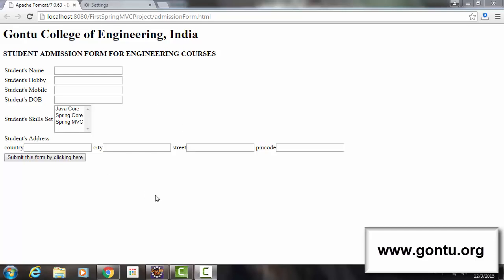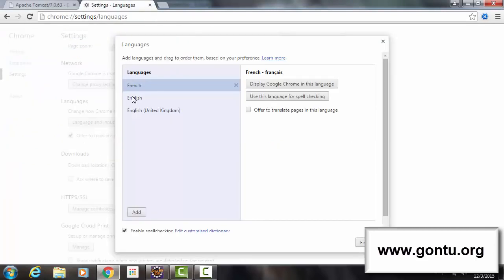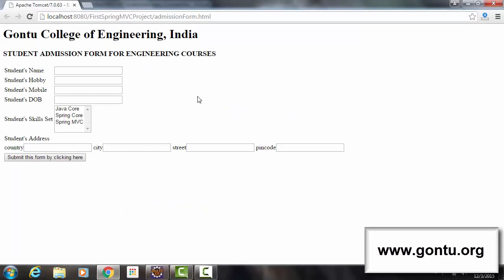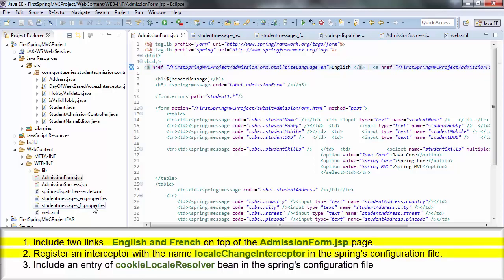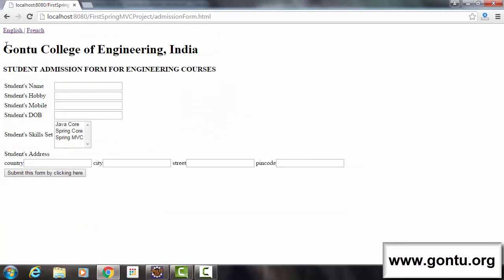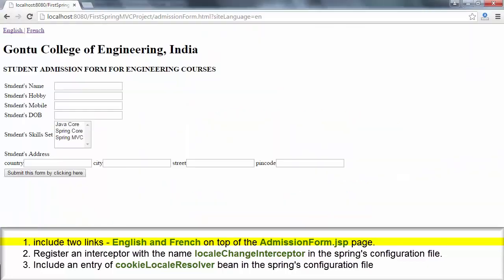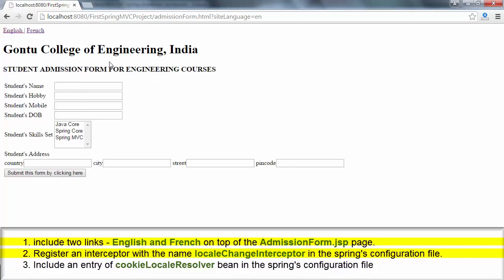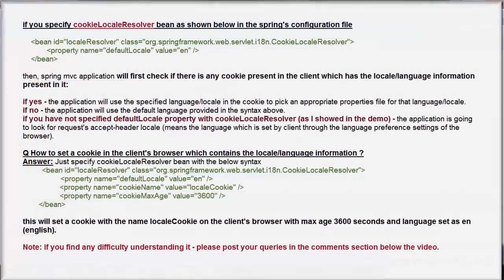Spring MVC Tutorials 26 Internationalization and Localization 02